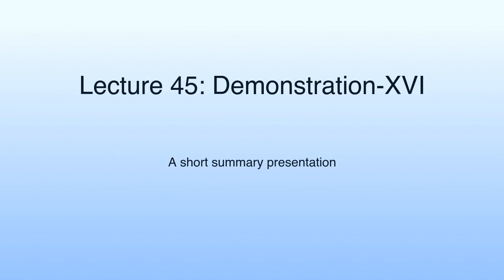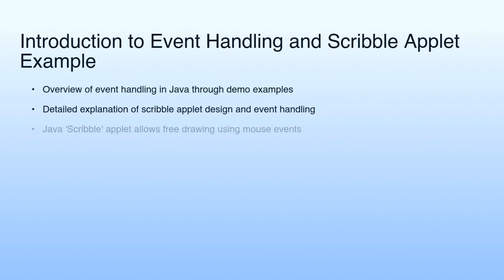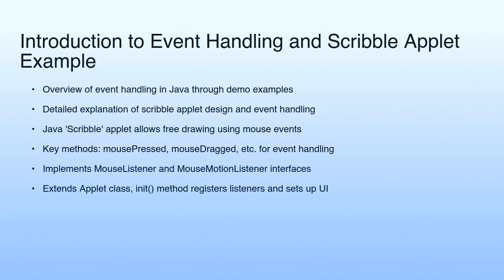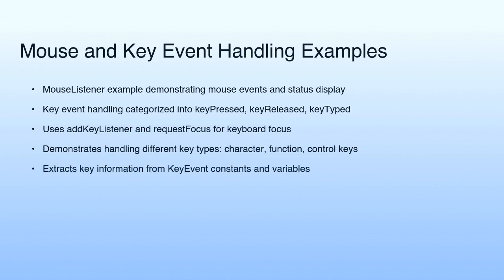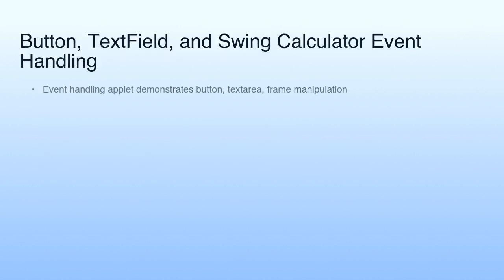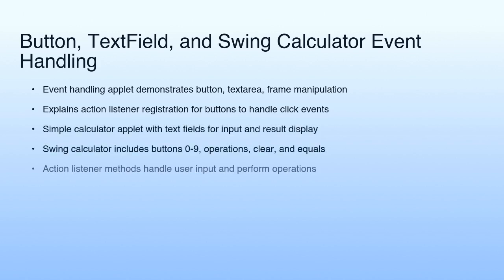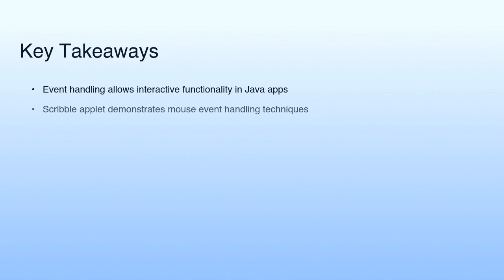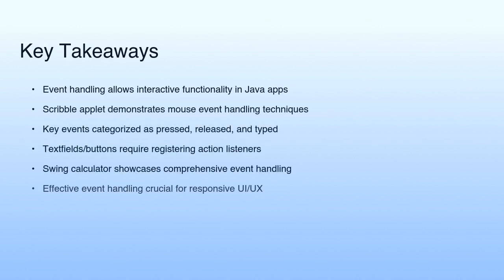Short Summary | Lecture 45: Demonstration-XVI